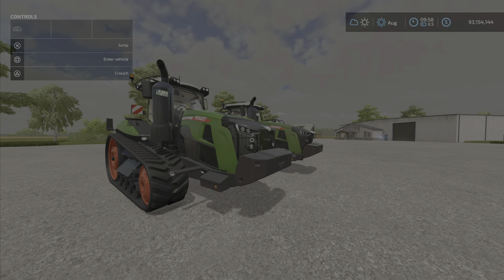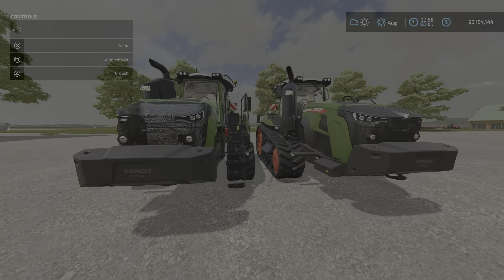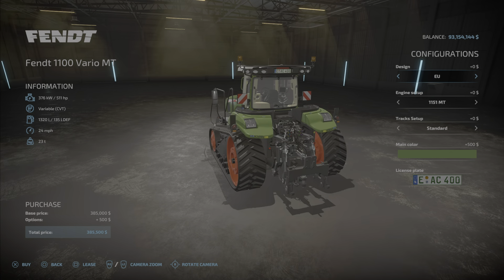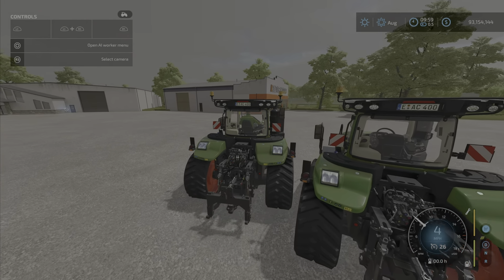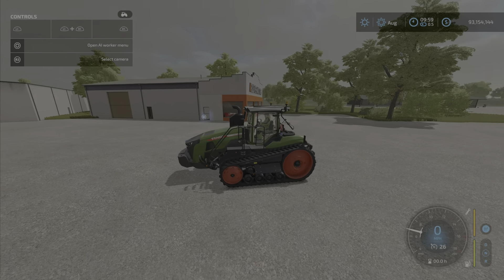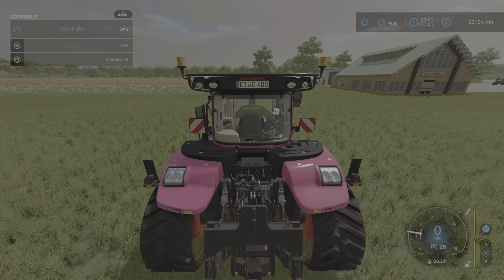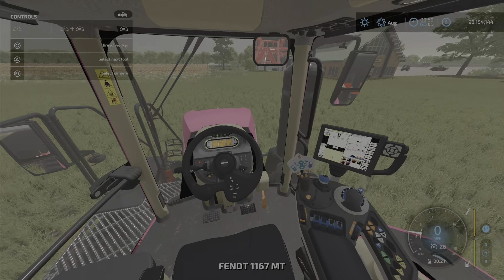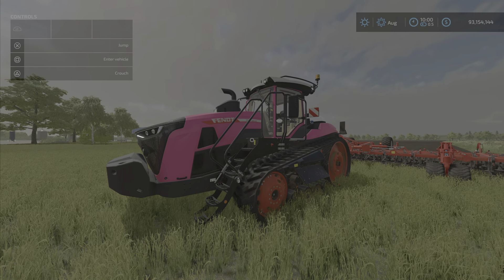FS22 Fendt 1100 MT New ish Mod for Mar22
Fendt 1100 MT
By: [RLSF]Ole/Pics_by_Ruhrpott